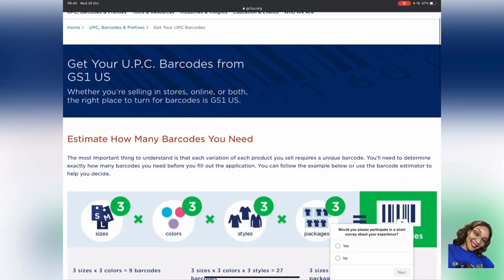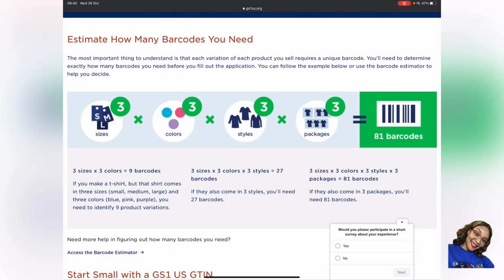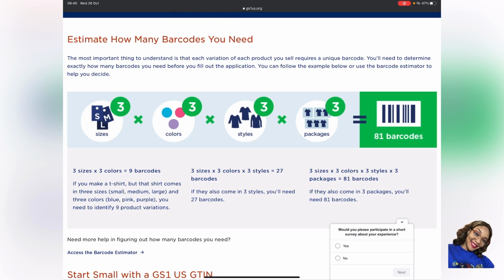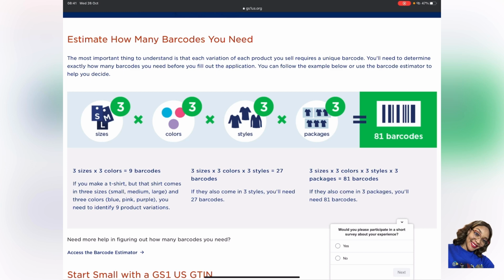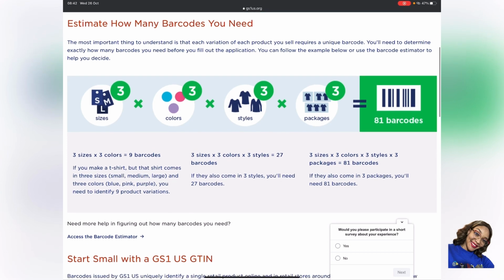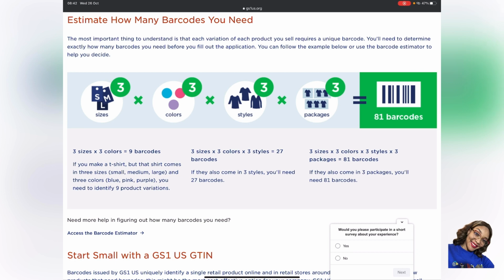AMAZON FBA BARCODES EXPLAINED | AMAZON INTERNATIONAL | AMAZON NIGERIA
In this video I talk about Amazon FBA barcodes, giving you a detailed explanation of how many amazon barcodes you will need to get to start successfully selling on Amazon seller central as a beginner or as an individual or an international

GS1 barcode tutorial | Step by step How to get Amazon FBA UPC code

GS1 Barcode Tutorial | Step by Step How to get Amazon FBA UPC Code | Amazon Nigeria